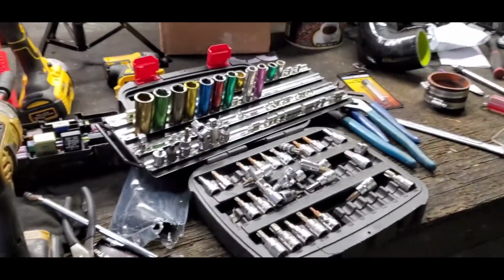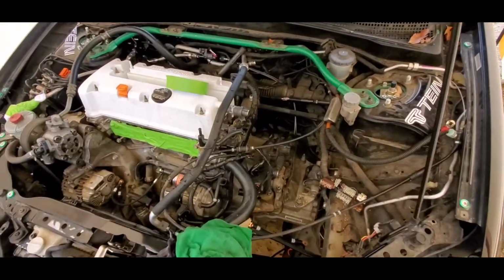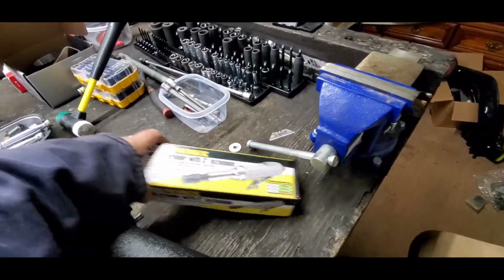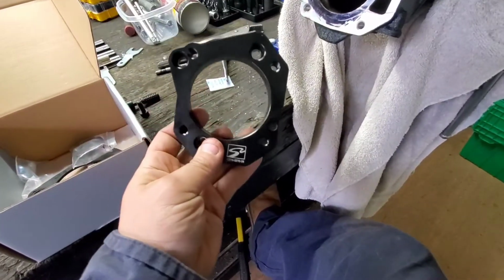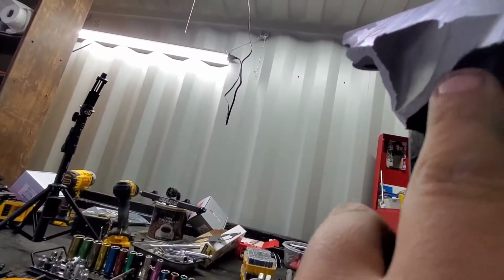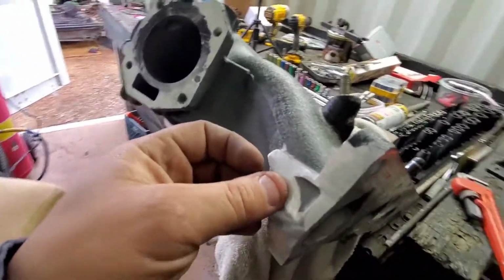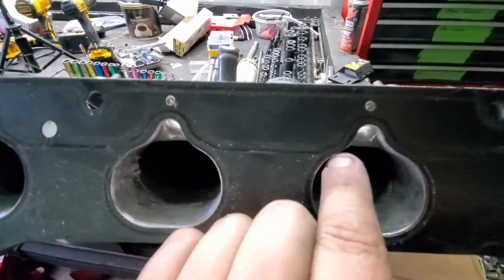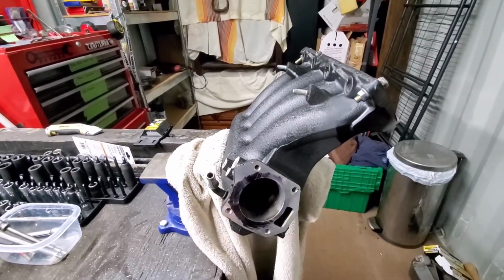RBC Cutting and Gasket Matching (Part 1)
Part 1 of the RBC Cutting and gasket matching.

Check out the Affirm app! It allows you to split your online purchases into monthly payments if you're approved